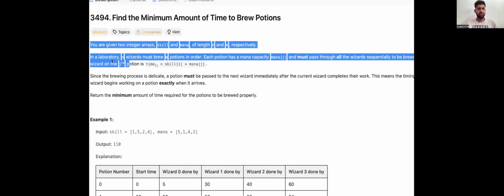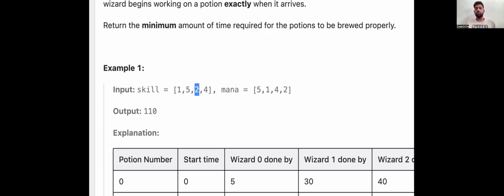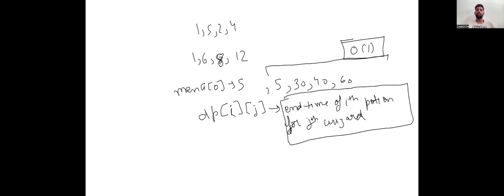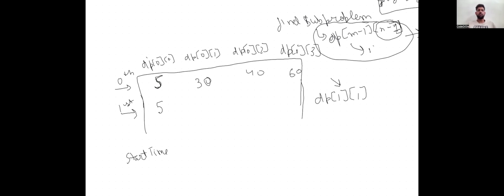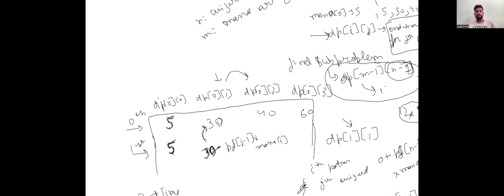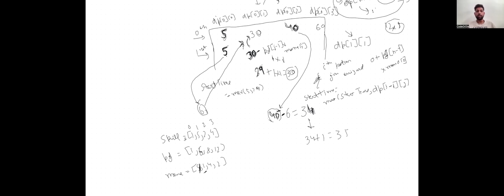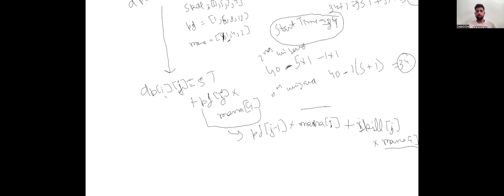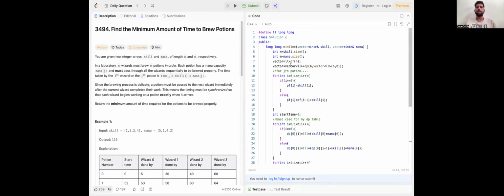3494. Find the Minimum Amount of Time to Brew Potion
For any doubts please put a comment.